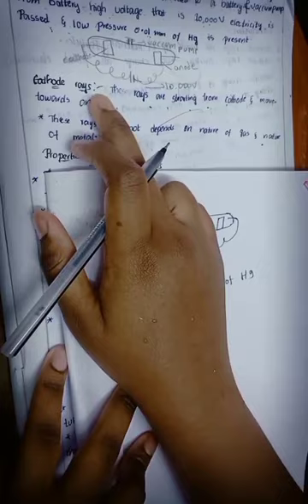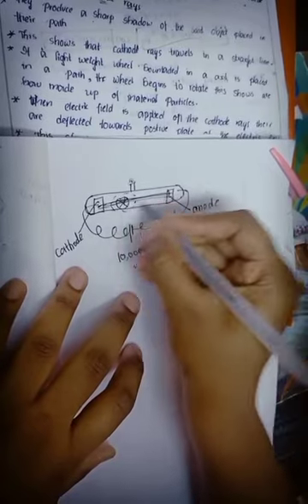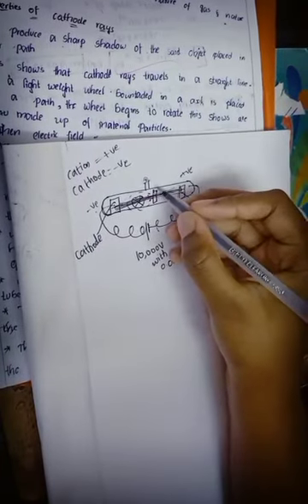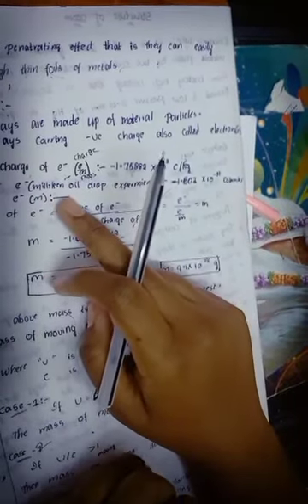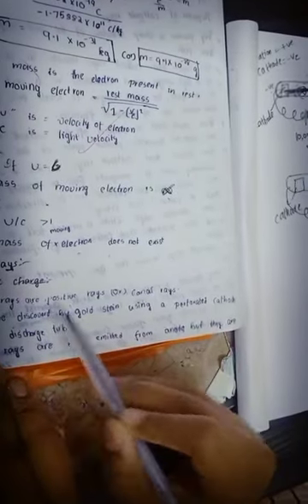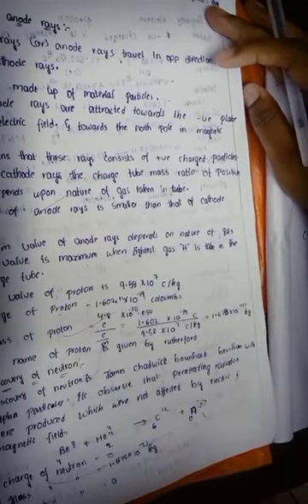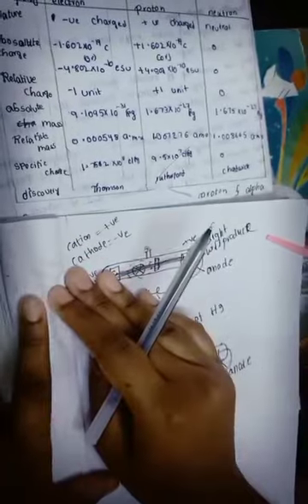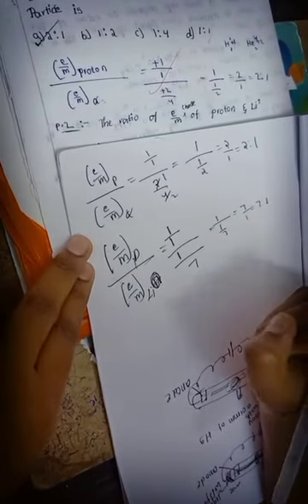EXPLANATION of discharge tube in English